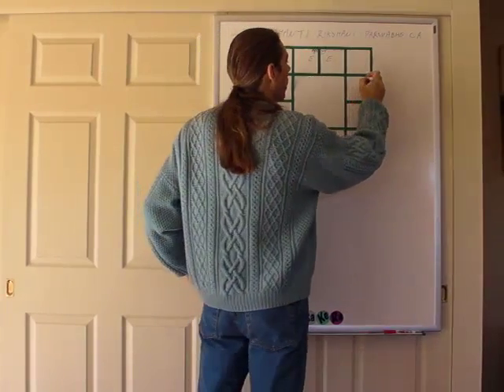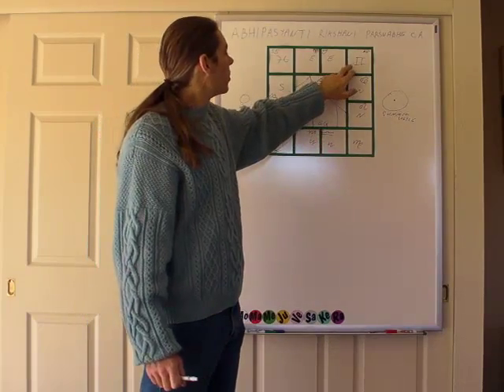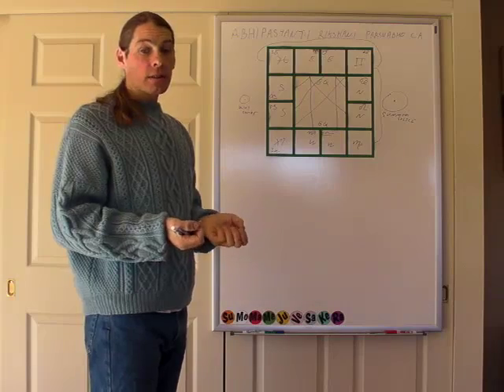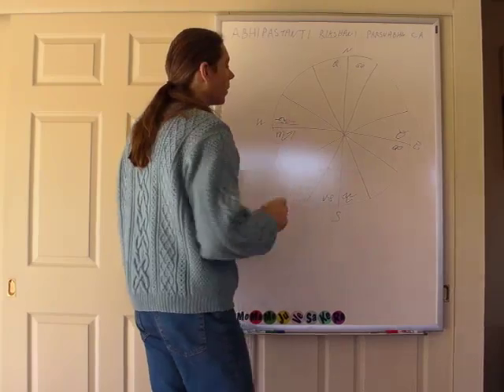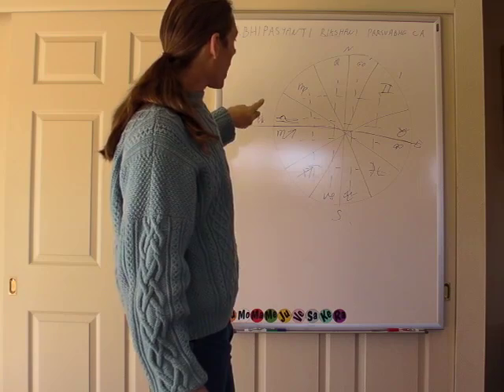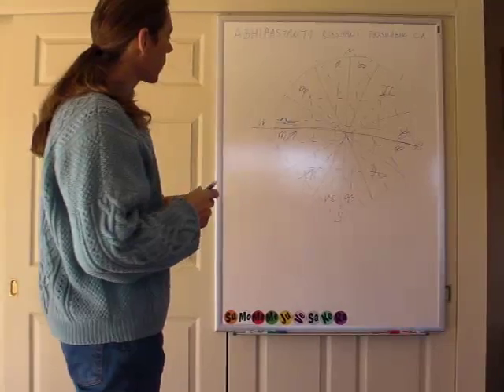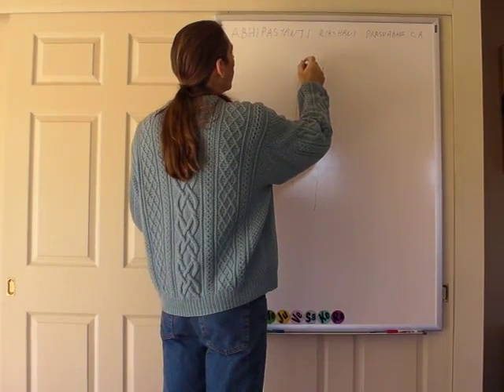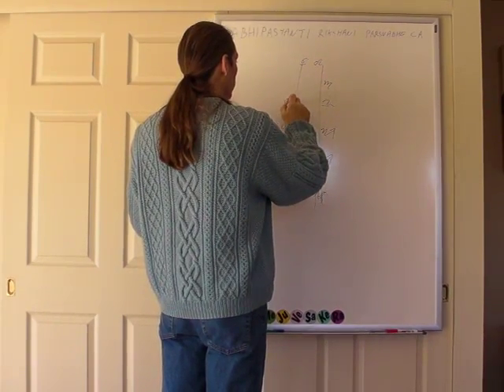Jaimini's Rasi Dasas #3: Rasi Aspects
When it comes to predicting events, you can't beat Jaimini's Rasi Dasas. Jaimini actually gives 12 Dasas for predicting events. Of these Caranamvasa Dasa is one of the most important, much more important than Cara Dasa or the so called Naryayana Dasa. If you are going to learn just one Jaimini Dasa, the best Dasa is Caranavamsa Dasa.  On my website I have a lengthy Jaimini Dasas course where I cover all 12 event predictive dasas, and I have decided to put the first Dasa, the all important Caranavamsa Dasa videos up on youtube. There are a lot of videos to learning Caranavamsa Dasa as there are many videos on the basics that you need to know in order to use the Dasa, so please watch all these videos starting at Jaimini's Rasi Dasas #1, even if you think you know Jaimini, actually, especially if you think you know Jaimini.